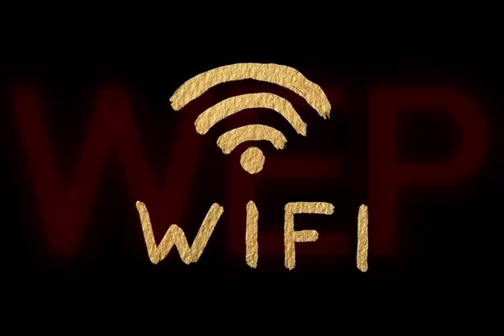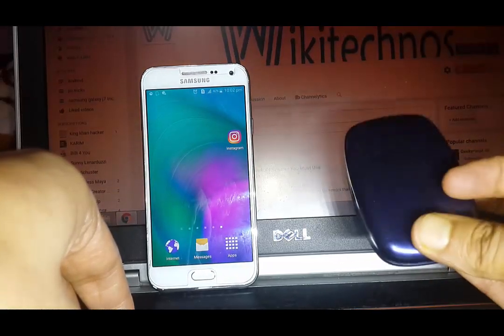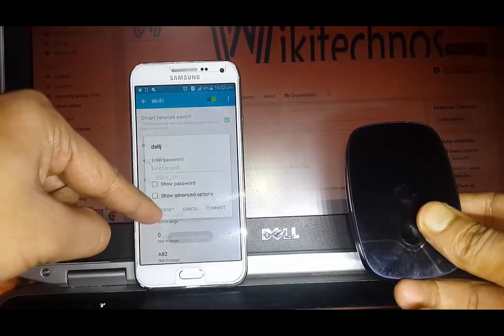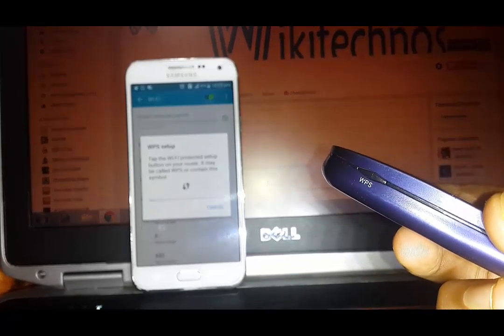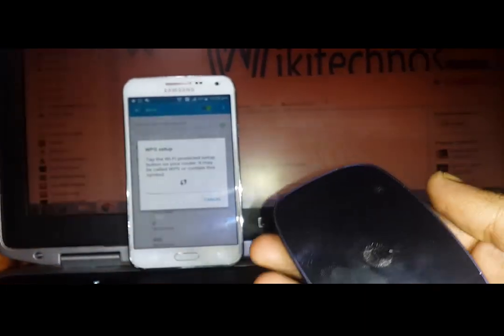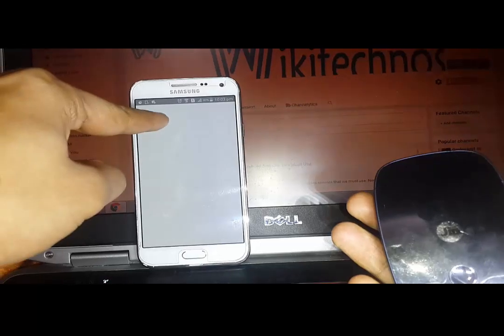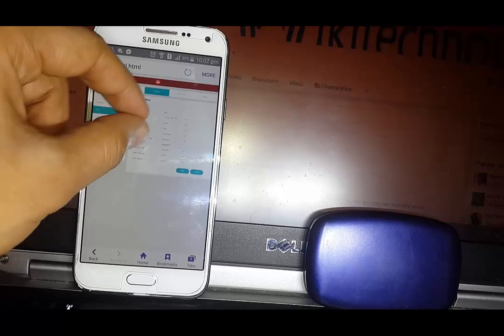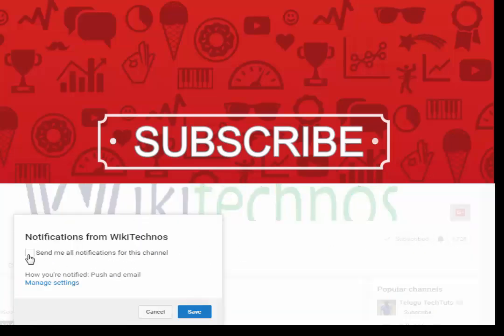How To Hack WiFi Passwords in Android [ Android Hacking]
Hi guys this video I am showing you how to hack wifi on androidusing pin injection.This video doesn't hack password on android but instead it hacks router and later we can get wifi password back using routers default login page .this video is easy to understand

Procedure for wifi password hacking:
1: You need to be in good wifi range of your router
2:  Now in Your Android settings open wifi
3: Then Click Advance and then click wifi push button
4: Make sure wps is enabled on router and wait!
5:you will see in few seconds you wifi will be connected to router without password